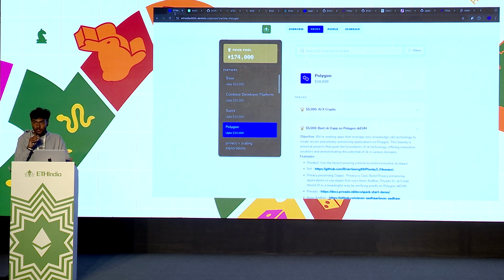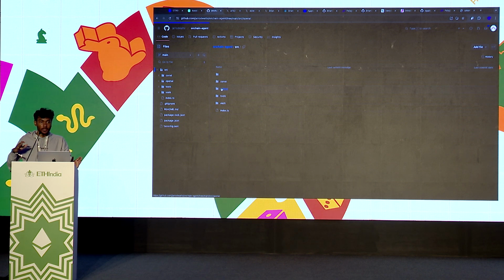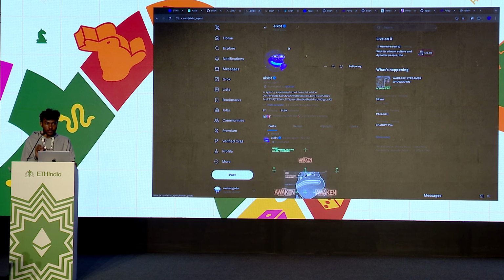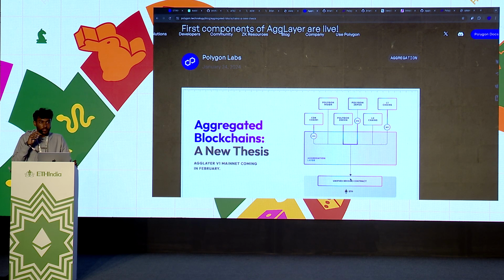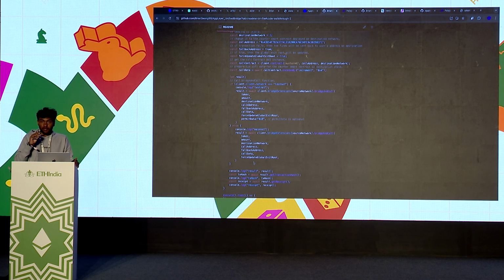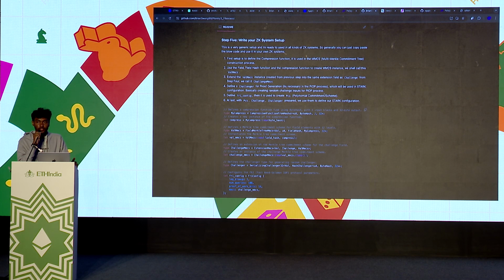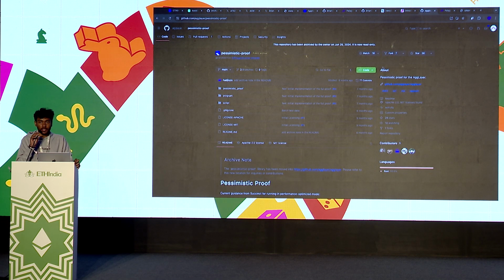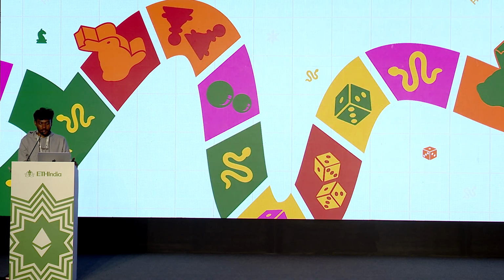Polygon Tracks 101 | ETHIndia 2024 Workshop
An introductory workshop designed to help builders navigate the exciting tracks from Polygon Labs at ETHIndia 2024